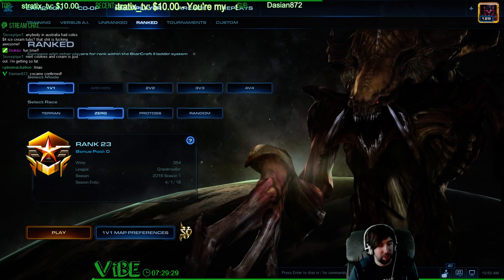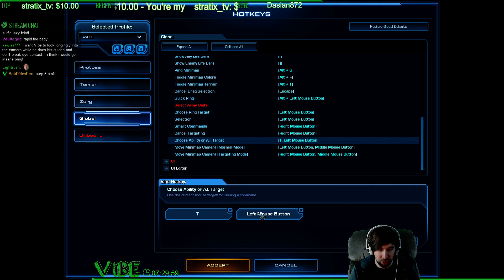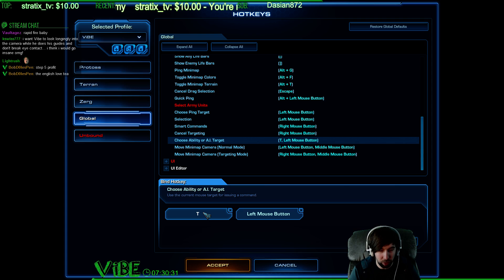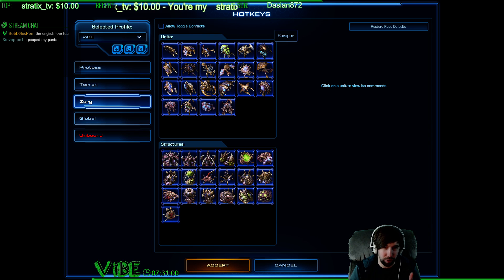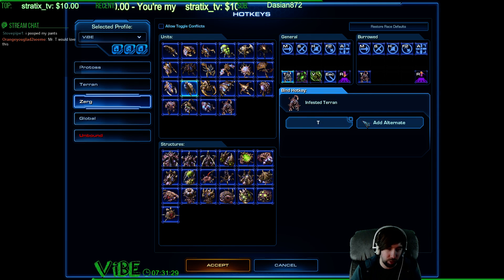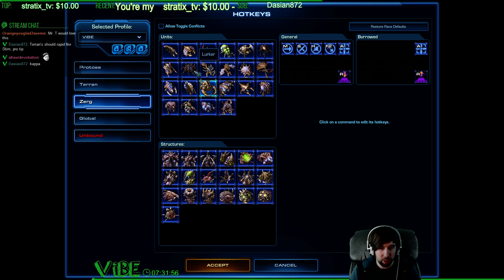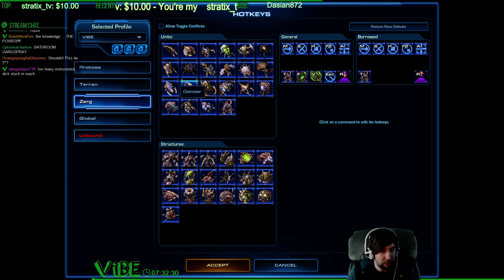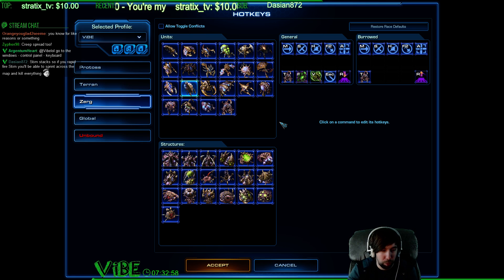How to Rapid Fire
Also make sure your Keyboard setting in your computers Control panel has its repeat delay set to "fastest" for rapid fire to work properly. Otherwise you'll have about a 1 second delay before rapid fire will kick in when holding down the key.